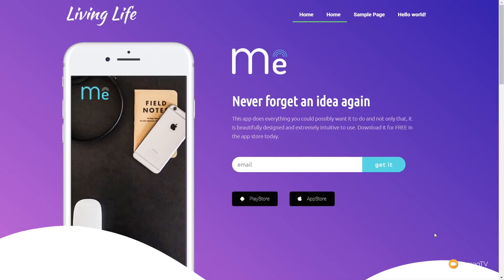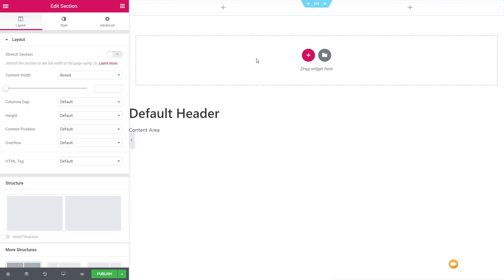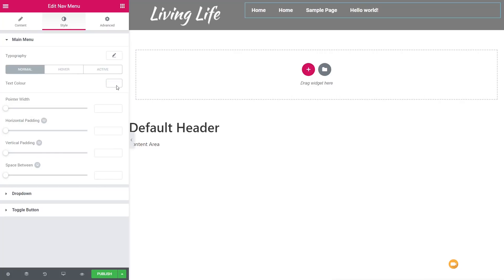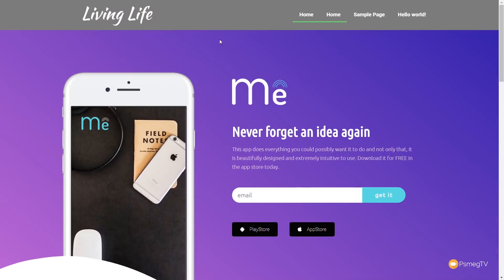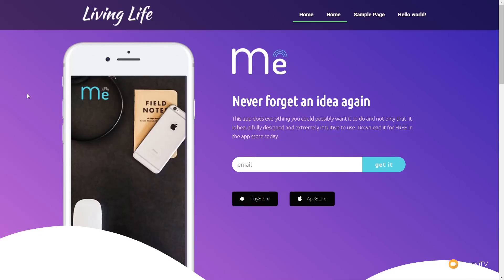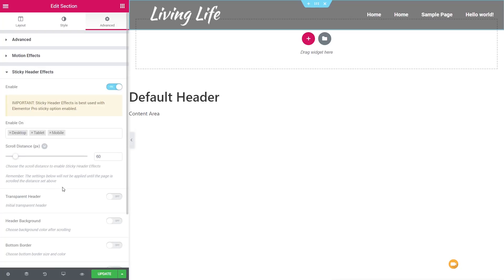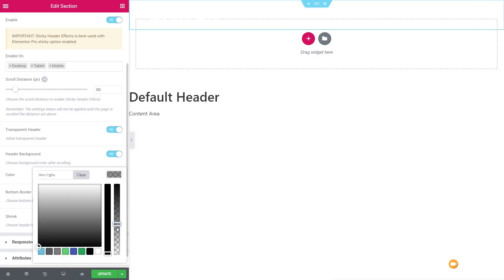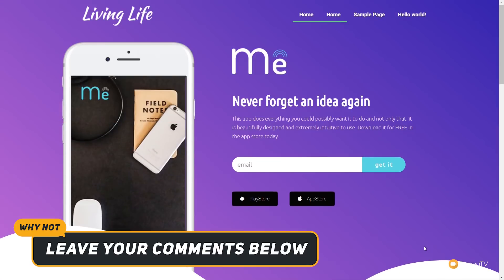Elementor Pro Header Tutorial - Sticky Transparent Headers Hello Theme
Elementor Pro Header Tutorial with Hello Theme.

Learn how to build a sticky, transparent header with Elementor Pro and the stripped down Hello theme for Elementor. This easy to follow Elementor Pro Tutorial will help you become a WordPress ninja in no time and.

This comprehensive Elementor Pro Header Tutorial will show you how to make transparent headers, sticky headers and a custom header with the Elementor Theme Builder tools.